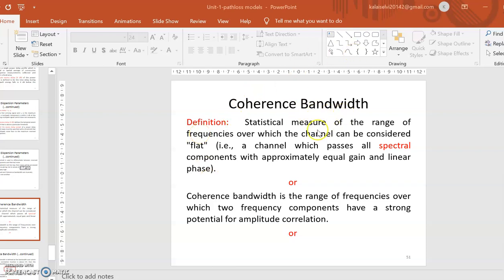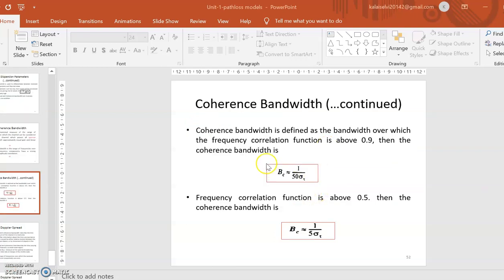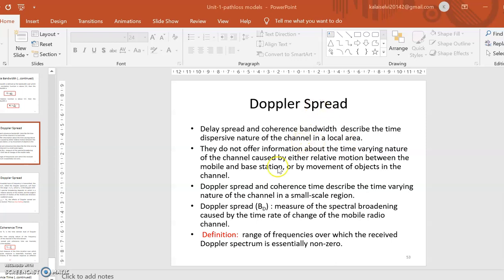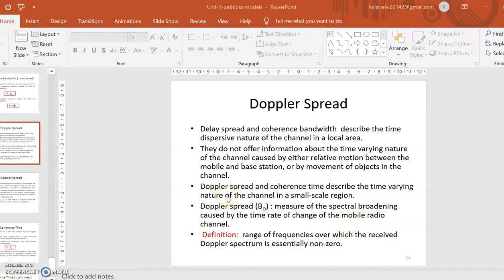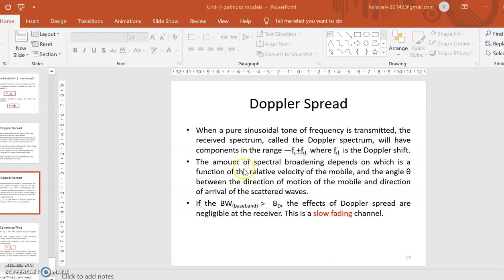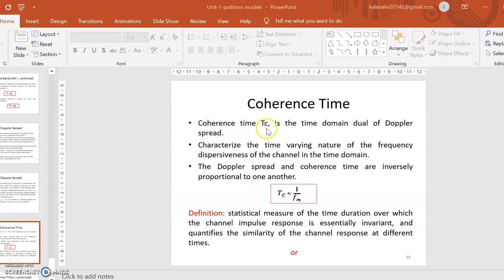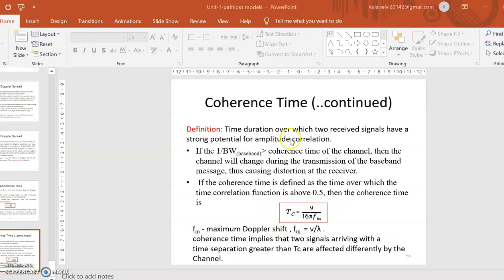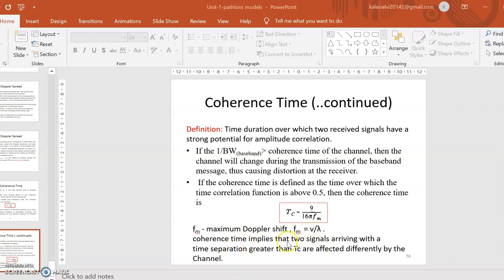2 4 DopplerCoherencetime